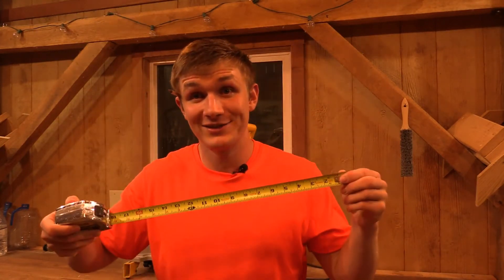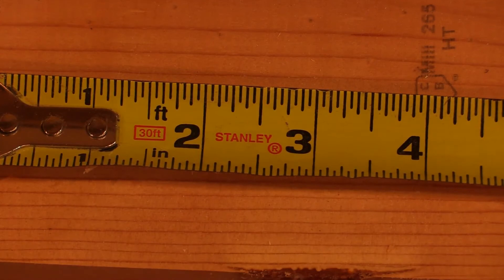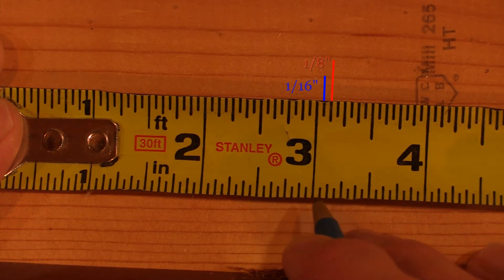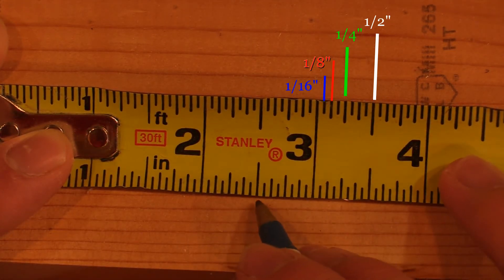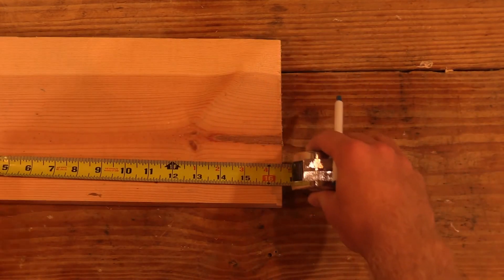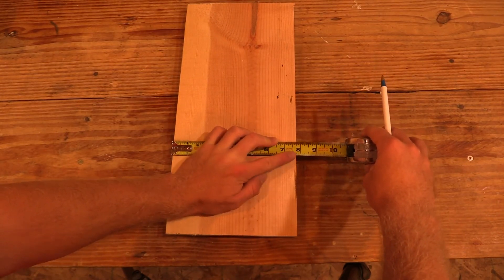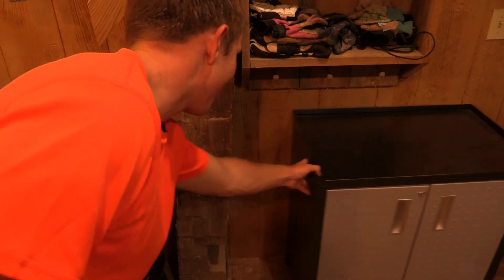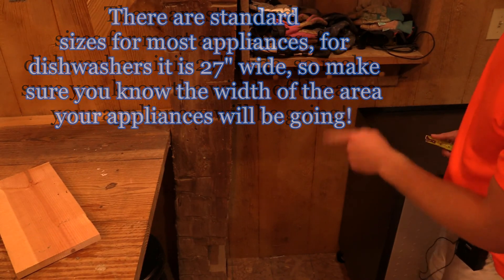Ep. 15: How to Use A Tape Measure!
This is an invaluable skill which can be applied in multiple circumstances!  Just another thing you should add to your resume of awesome stuff you know how to do!